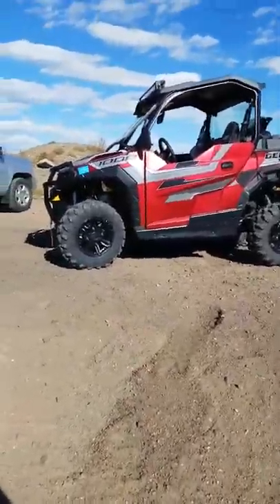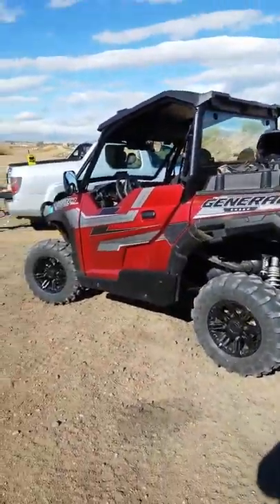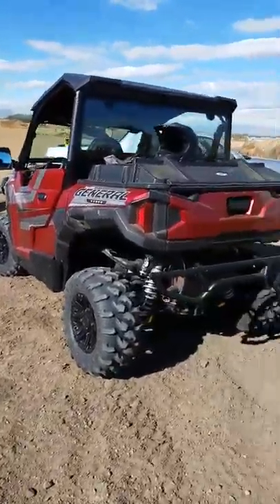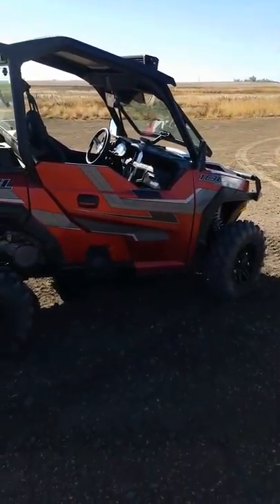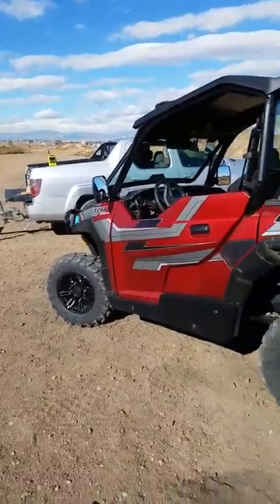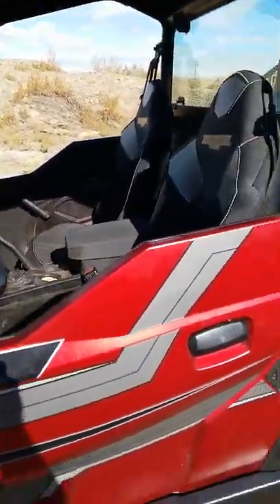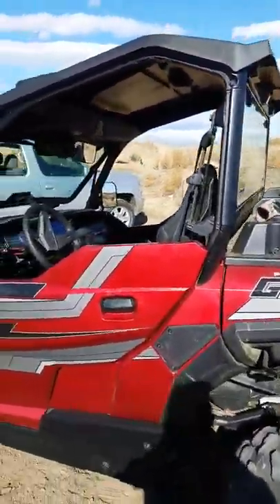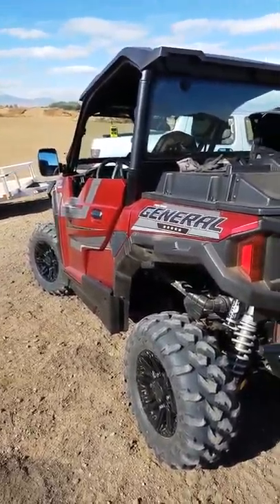Polaris General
ImI utv